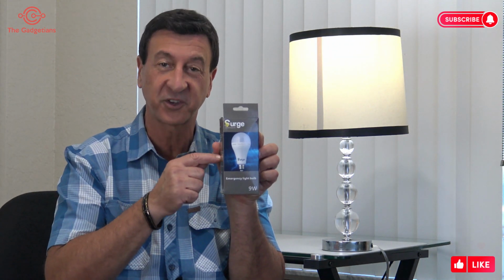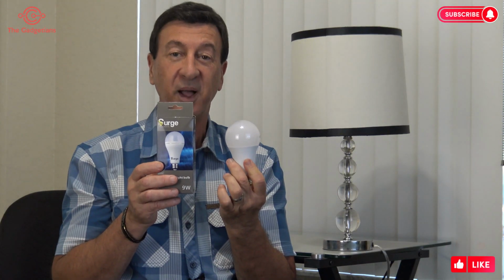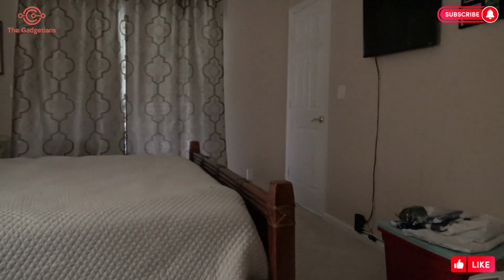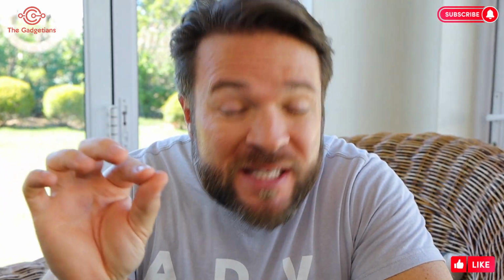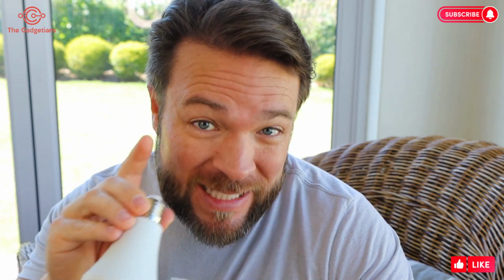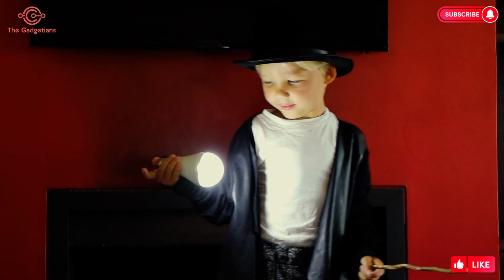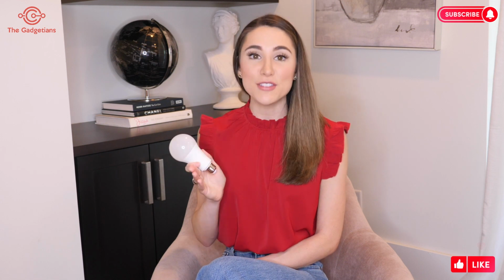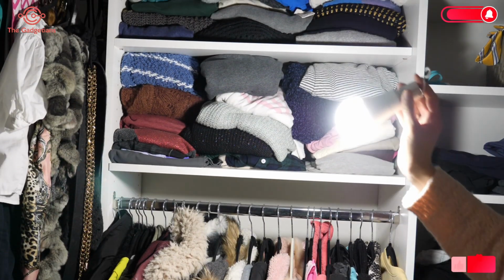Surge emergency bulb reviews-using experience.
Power outages happen — but you don't have to be left in the dark! During a blackout, all the Surge bulbs in your home will instantly turn on automatically. No more fumbling for flashlights or batteries or struggling to turn on the generator!

Even better, Surge bulbs charge themselves automatically and fit in your regular light sockets (Base Type: Edison) — plus, they’re 80% more efficient than traditional emergency lights. It’s never been easier to save money while staying protected!

👀 Our More Daily Usages Gadgets 👀